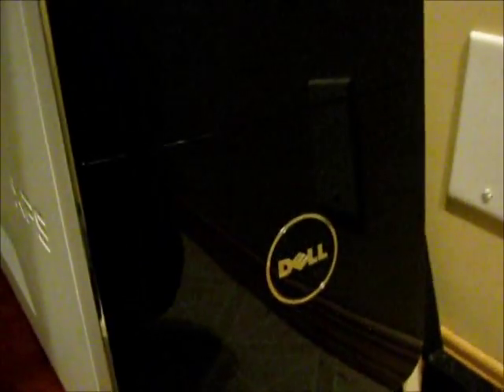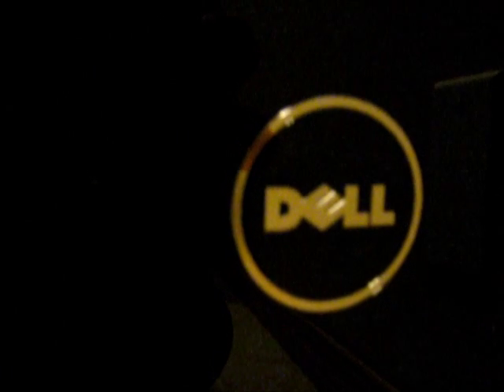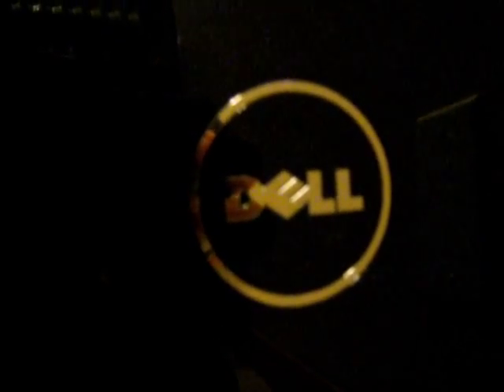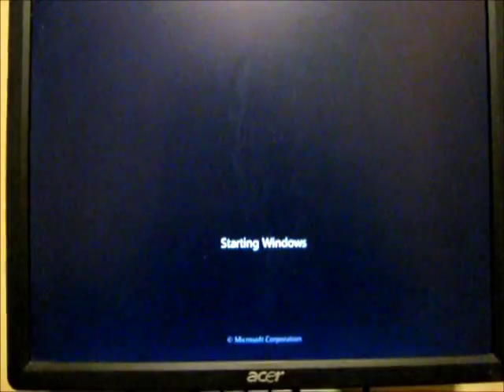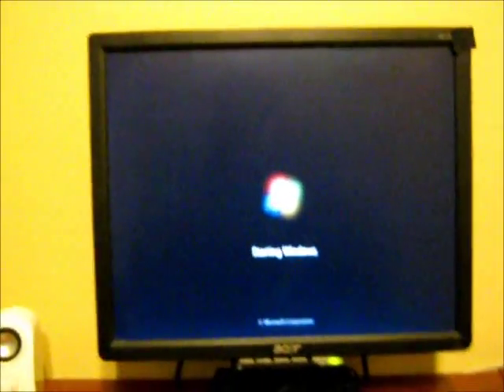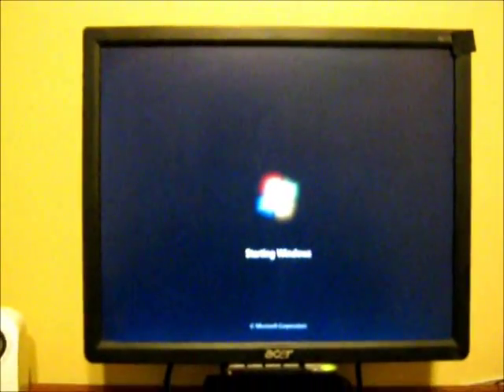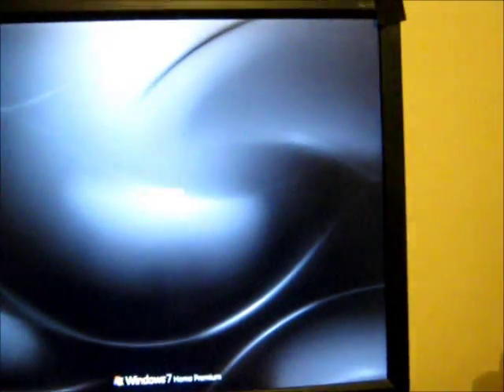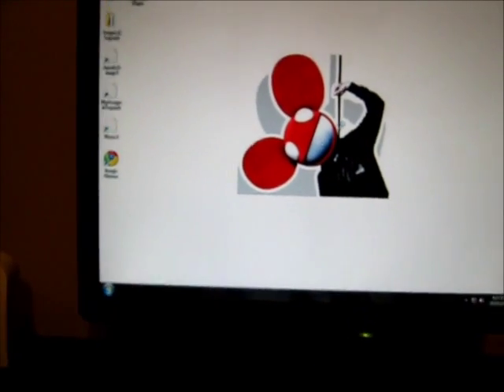Dell Xps 8300 review+boot up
Review for the dell xps 8300 core i7 2600